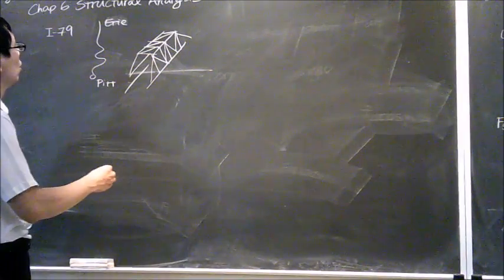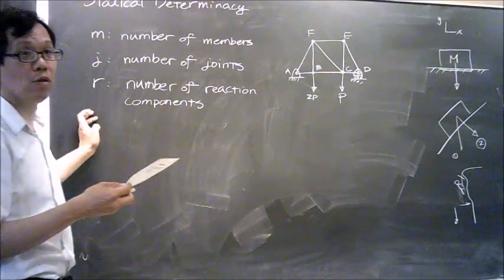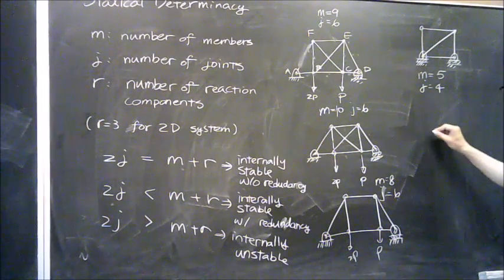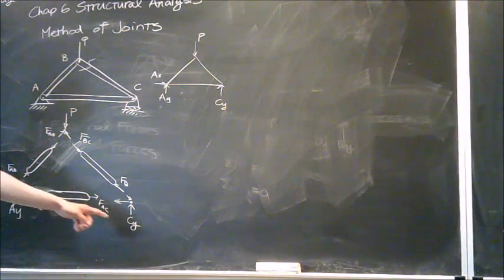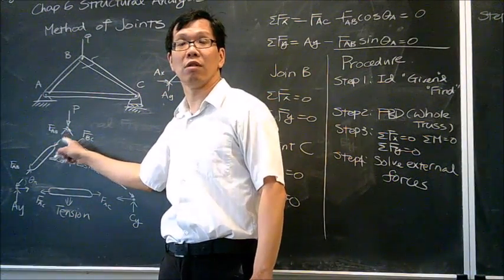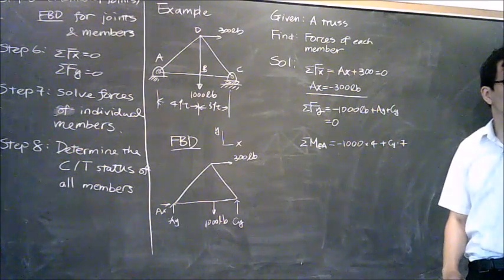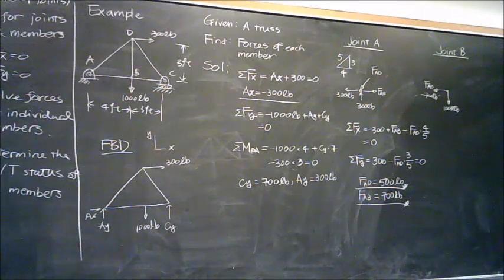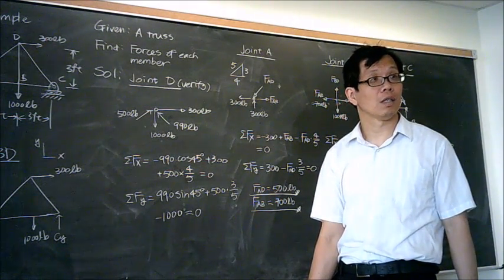Chapter 6 Structural Analysis (part 1)